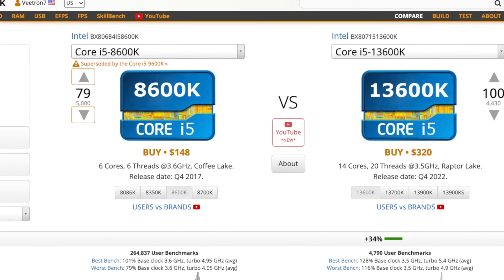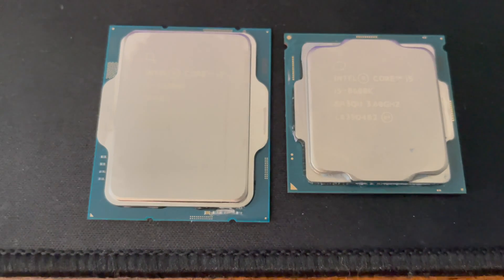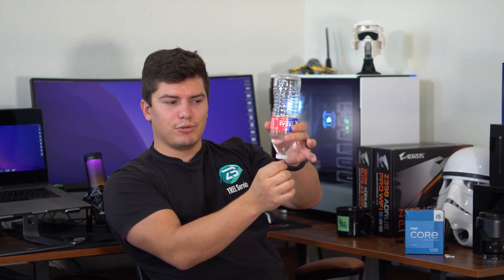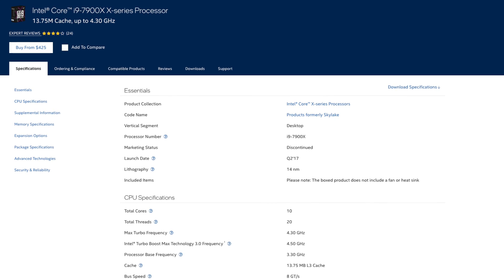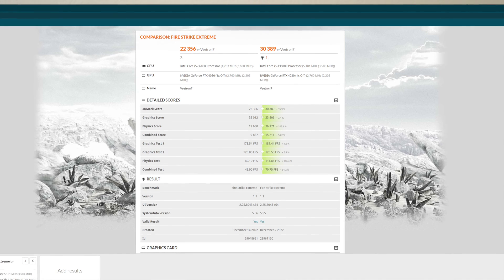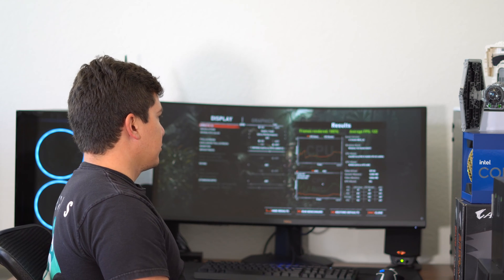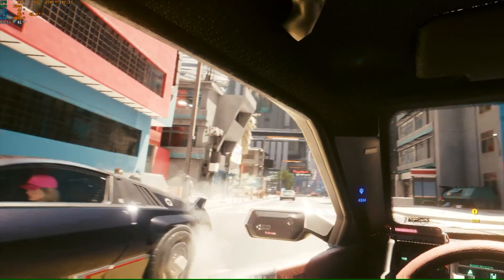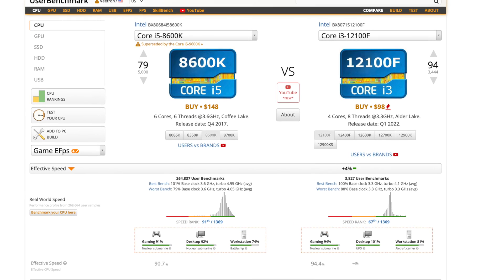Intel i5-8600K in 2022!? 5 Years Later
The Intel i5-8600K is the oldest K series i5 that will still run windows 11. I'll see how this stacks up against the new i5-13600K to see what kind of improvement Intel has made in 5 years. Nvidia 4080, NZXT H5 Elite case, Its gonna be sick!

Chapters
0:00 Intro
0:30 8600k Specs
2:44 Why the 8600K?
3:35 Bottleneck
4:35 Cinebench R23
6:25 UserBenchmark
7:13 Firestrike Extreme
7:59 Furmark Stress Test
9:02 Gaming
12:25 8600K still worth it in 2022?
13:09 Special place in my heart